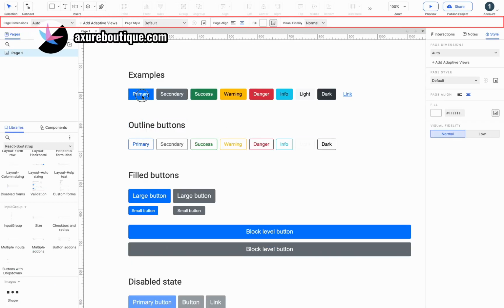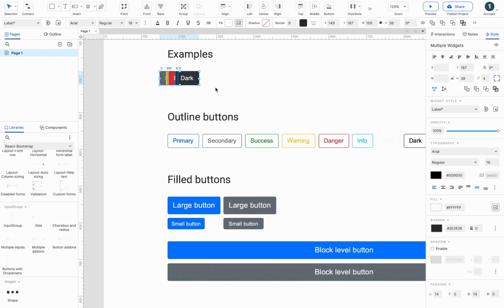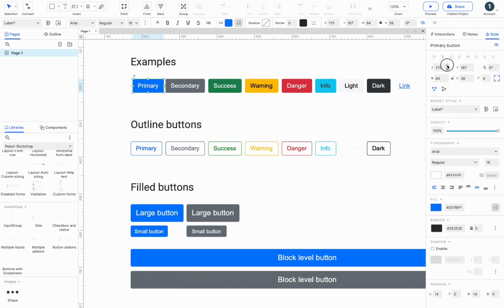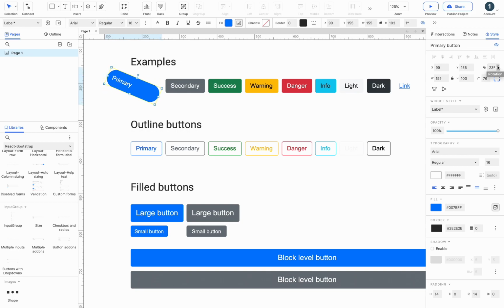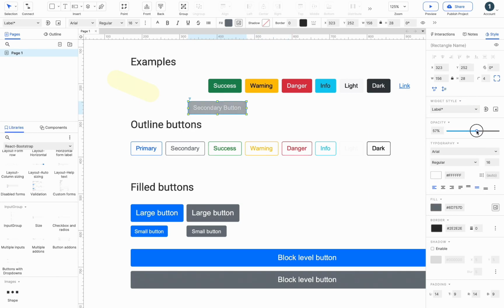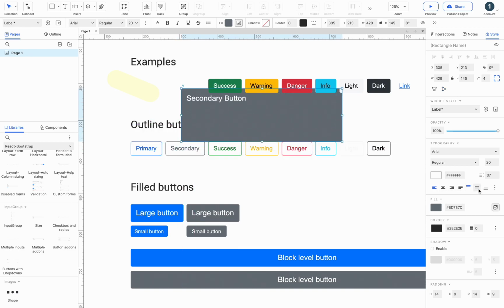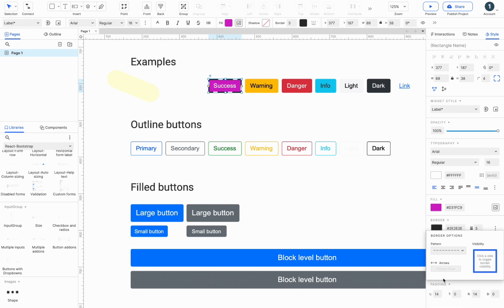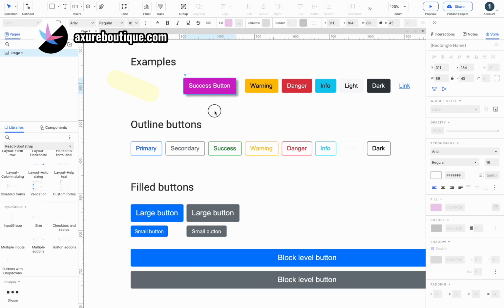Axure RP 10 and UX design core skills course - 6.3 Styling widgets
By adding styles to a component, you can setting its appearance. For example, background color, text style, corner radius, etc.